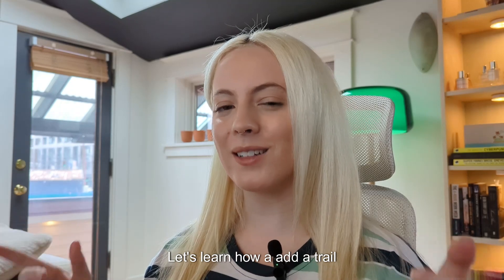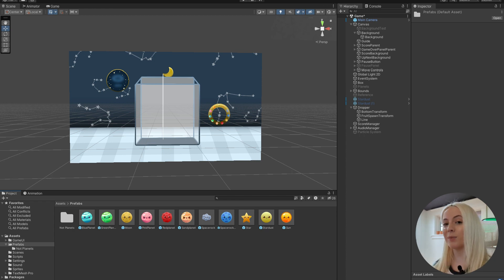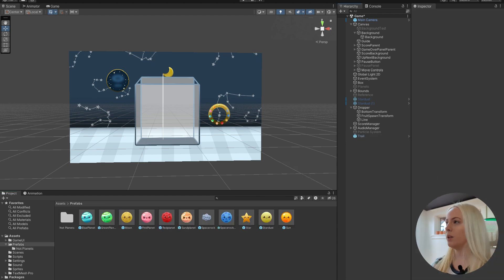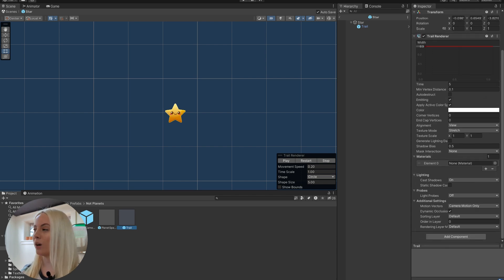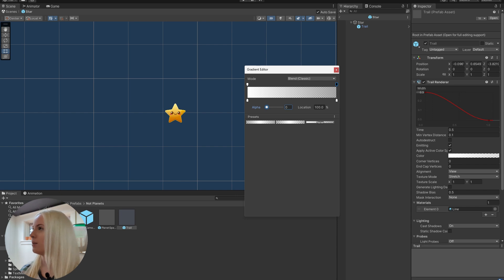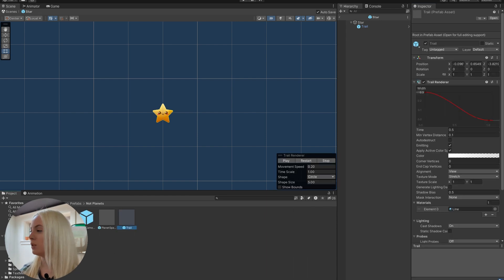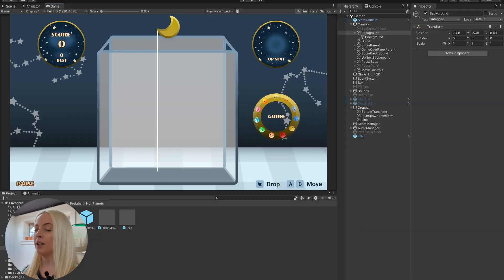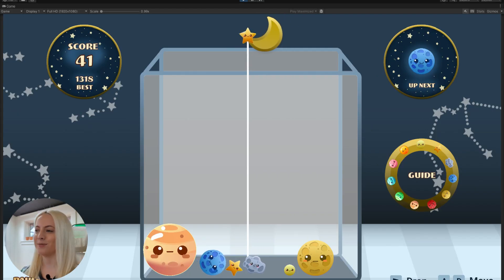How to Add a TRAIL to Objects in Unity | Updated 2024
Let's learn how to add a trail behind your objects in Unity 2D (also works in 3d).